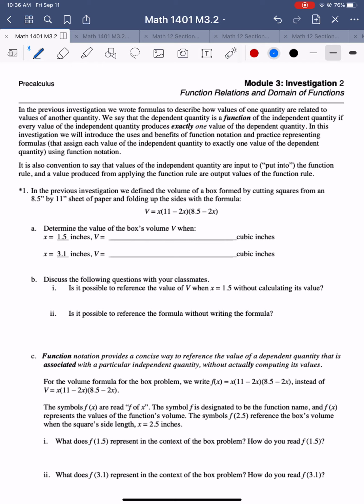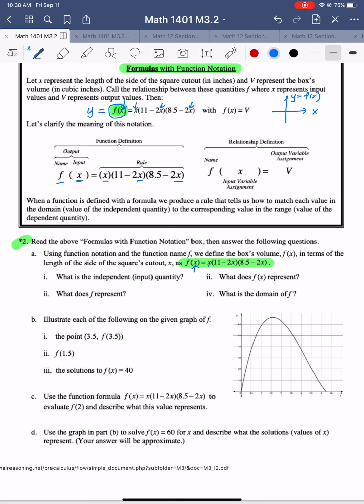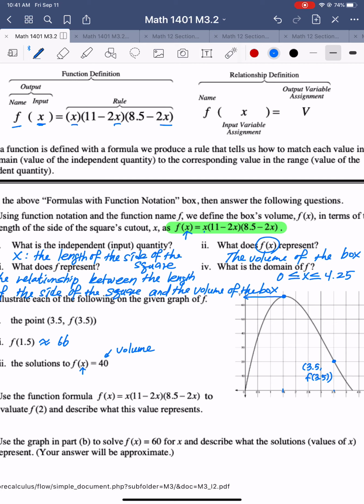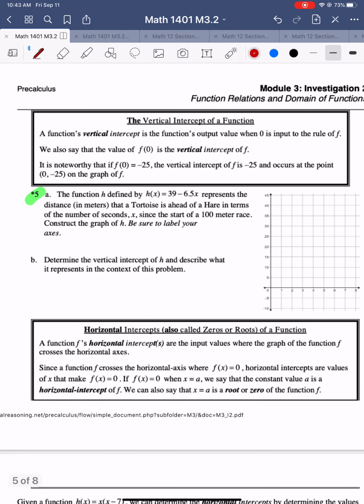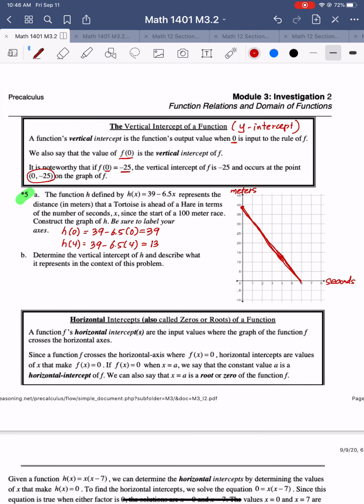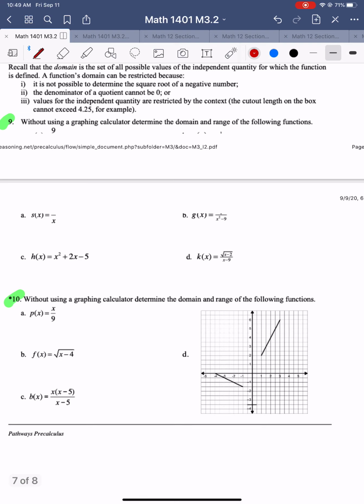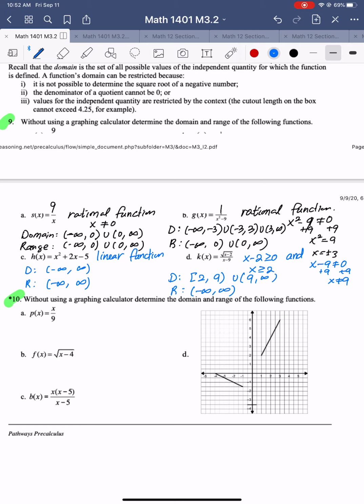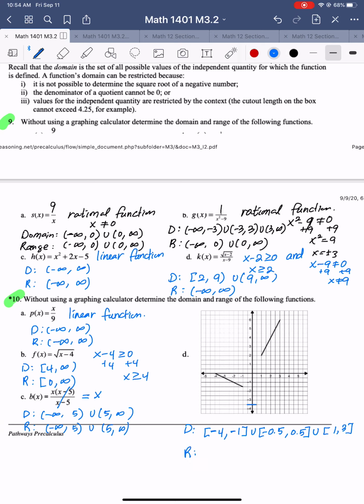Math 1401 M3 2 Video Lecture